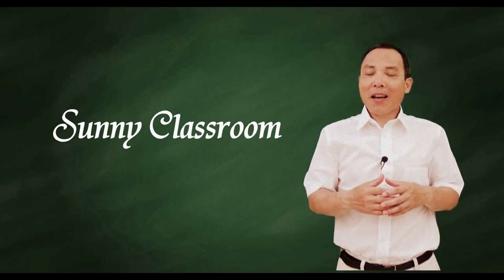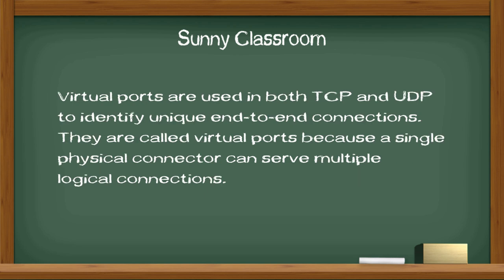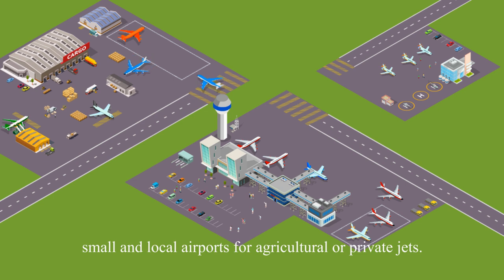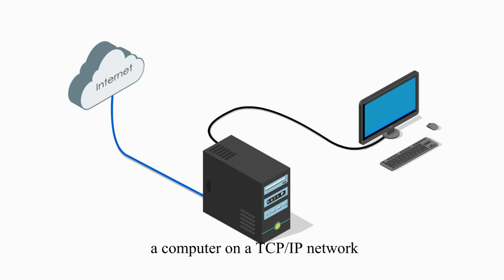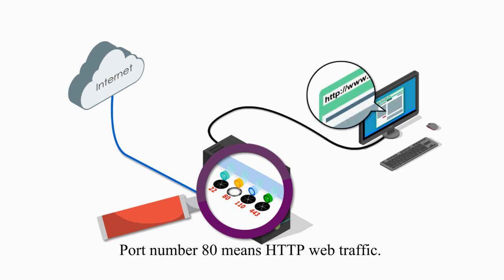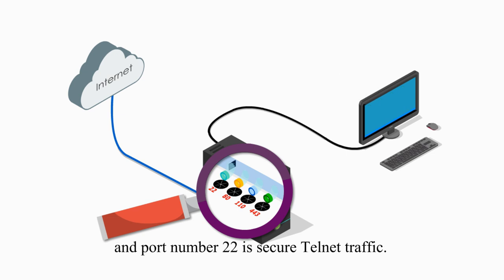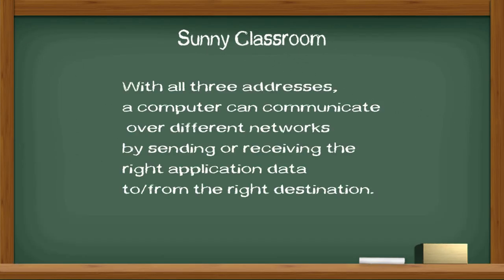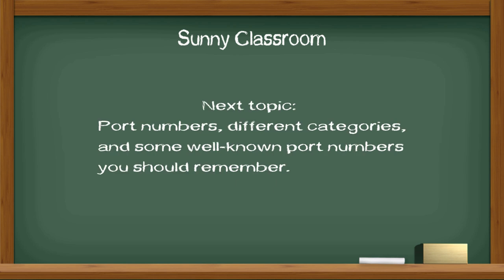What and why virtual ports (port address)?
In computer networking, virtual ports are also known as software application ports, logical ports, or TCP/IP ports. Any TCP/IP application uses a virtual port, identified by a port number.

Virtual ports are used in both TCP and UDP to identify unique end-to-end connections. They are called virtual ports because a single physical connector can serve multiple logical connections.

Ports, port #, & TCP/IP applications